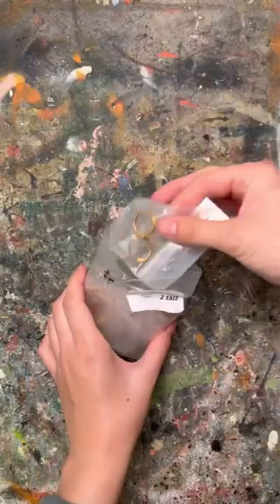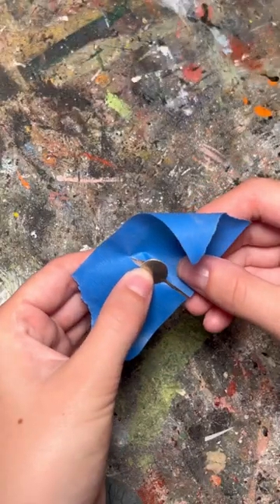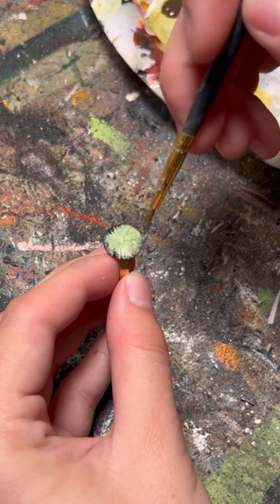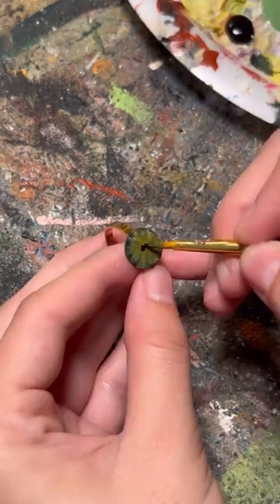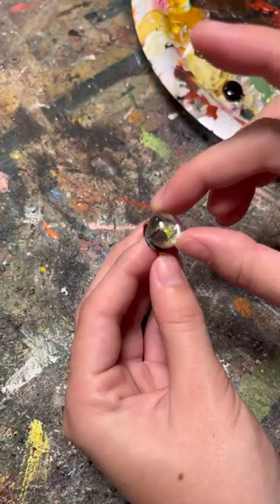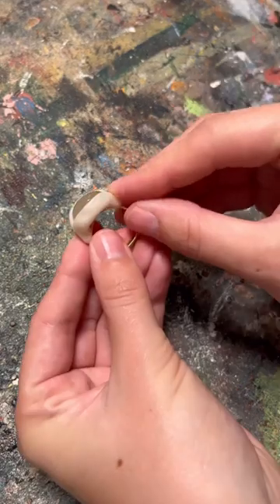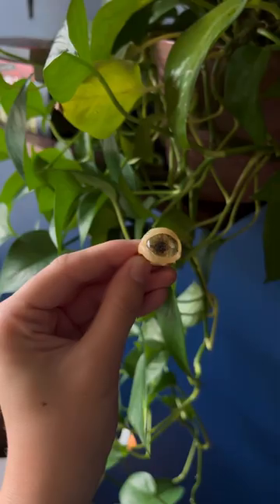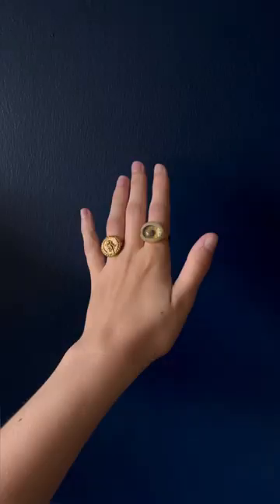Ring number 2!